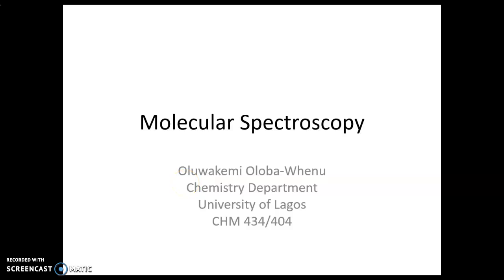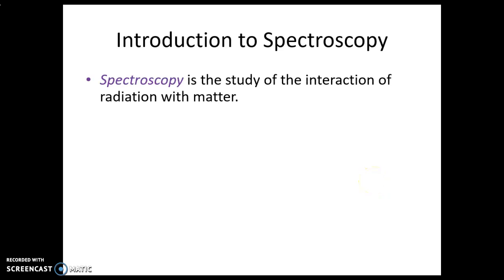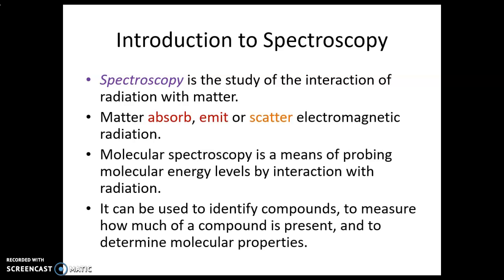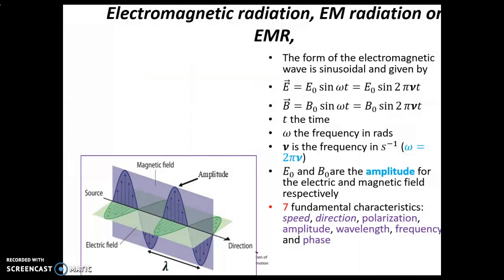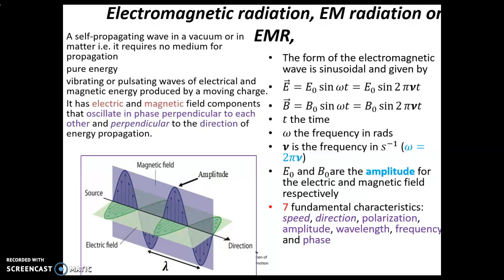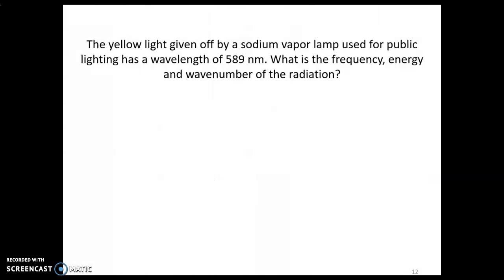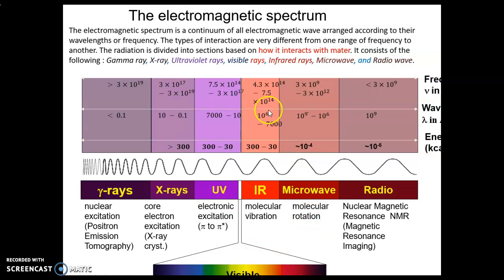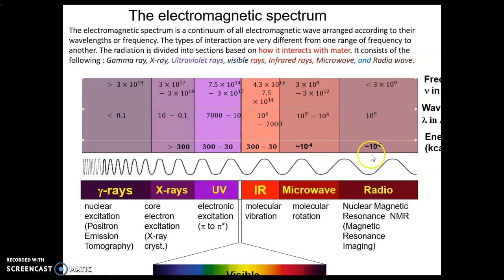Introduction to spectroscopy